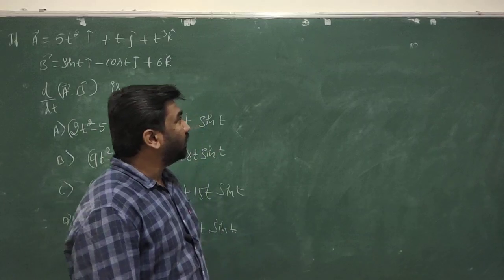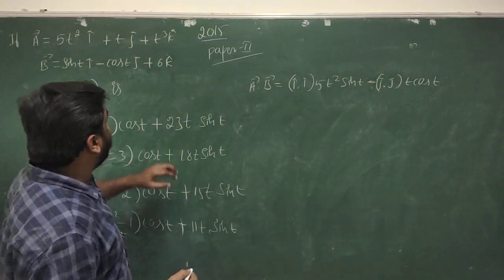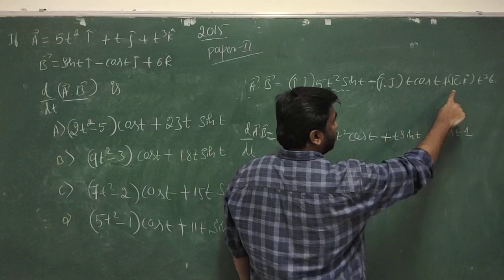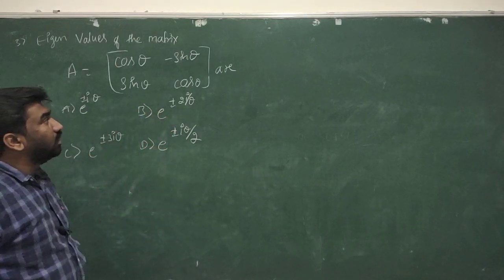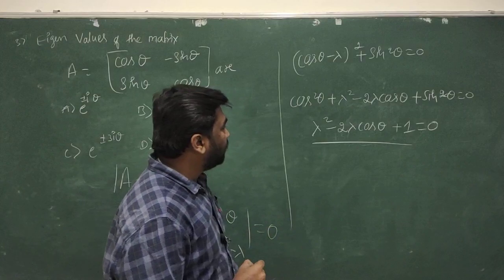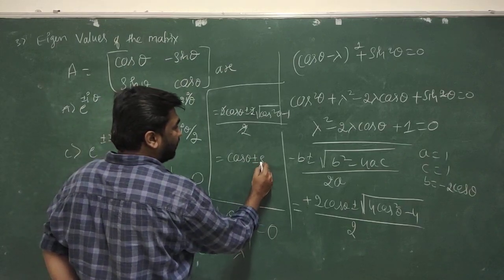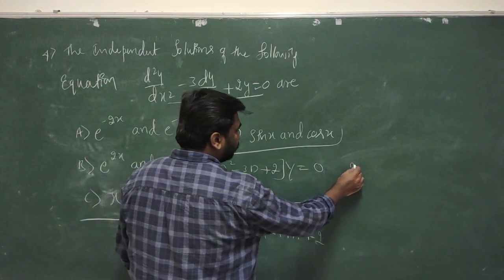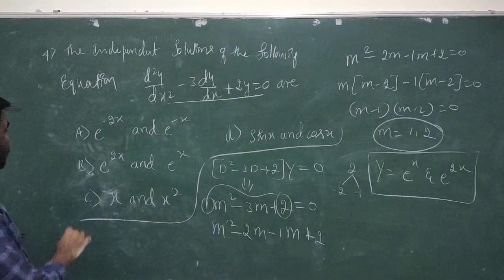K-SET previous year question and solutions 2015 Paper II physical science @ tumkur university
dot productof two vectors
gradient of scalar
eigen value of 2x2 matrix
homogeneous second order diffrential equation